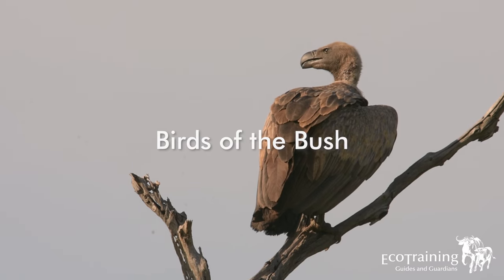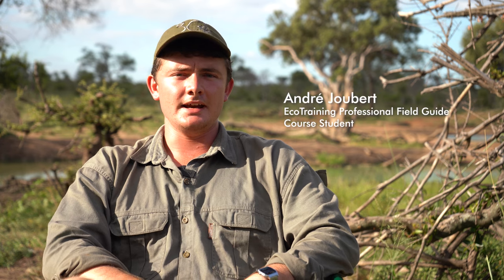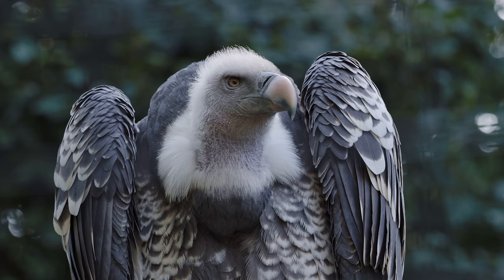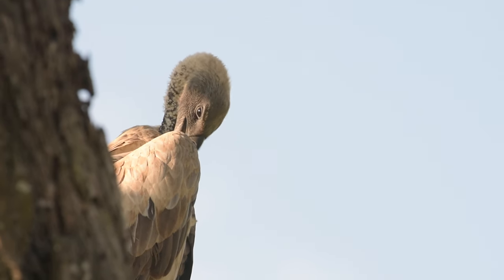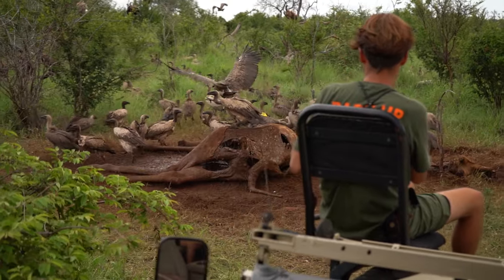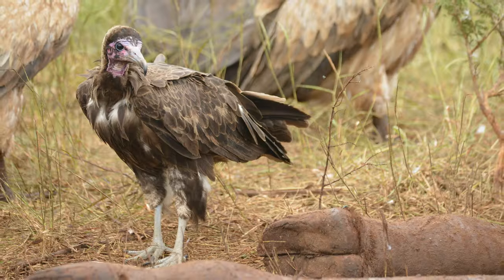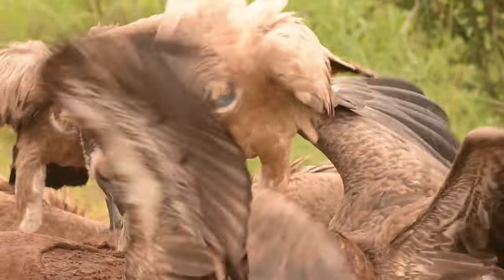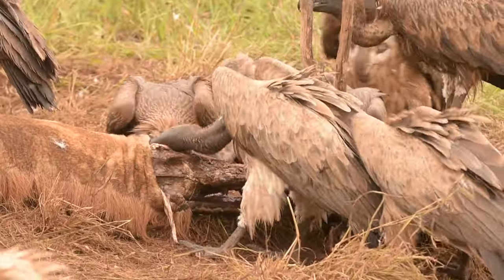Vultures cleaning up a giraffe kill l Birds of the Bush l EcoTraining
EcoTraining brings you another episode in our Birds of the Bush series. We'll tell you about the bush birds YOU want to see each month.

We joined EcoTraining Professional Field Guide student Andre Joubert as we looked at vultures in general and witnessed an incredible sighting that not many people see.

Vultures are cleaning machines, which could very easily be seen as Whiteback, Cape, and Hooded vultures flocking down on a giraffe kill. It was an incredible sight to see these vultures ripping and tearing into the freshly killed giraffe and fulfilling their duty in nature.

to get involved in vulture conservation.

Fancy a course in Birding?
Then look no further and learn more about the Birding in the Bush course